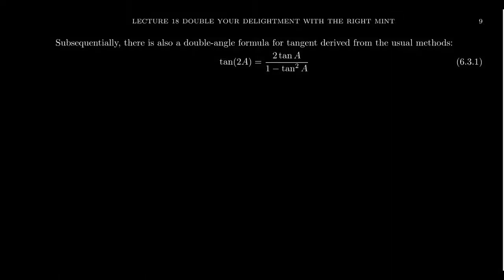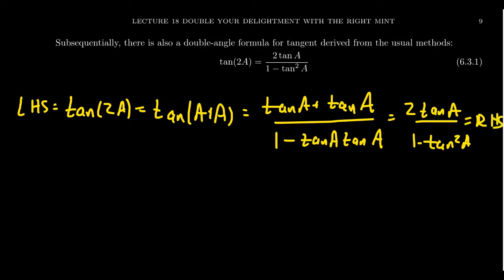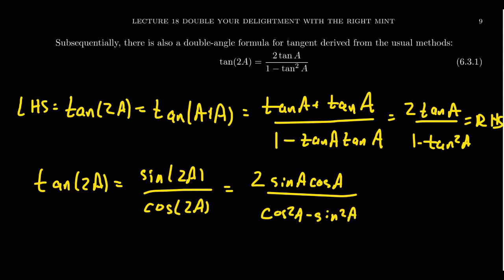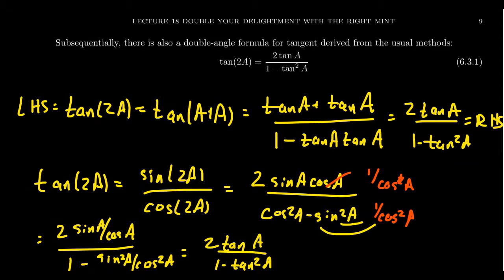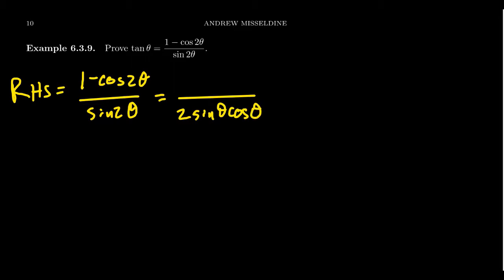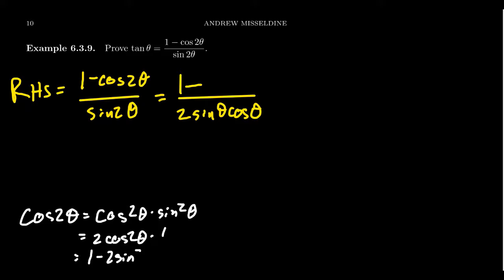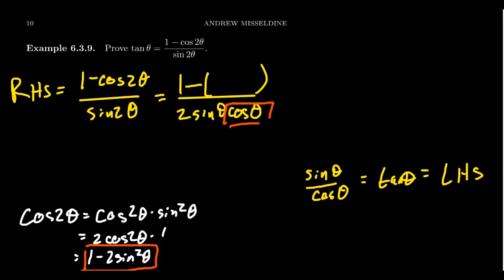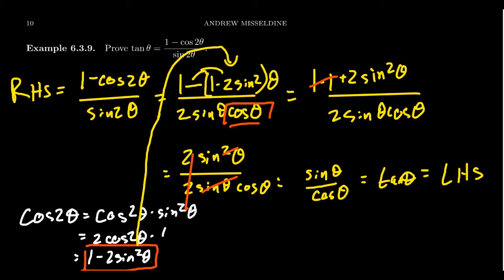Double Angle Identity for Tangent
In this video, we state and prove the double angle identity for tangent. We then prove a trigonometric identity that seemingly has nothing to do with the double angle identity for tangent...

This is lecture 18 (part 4/5) of the lecture series offered by Dr. Andrew Misseldine for the course Math 1060 - Trigonometry at Southern Utah University. A transcript of this lecture can be found at Dr. Misseldine's website or through his Google Drive